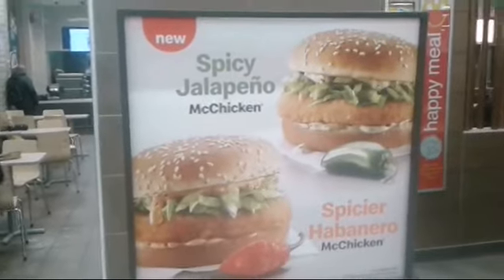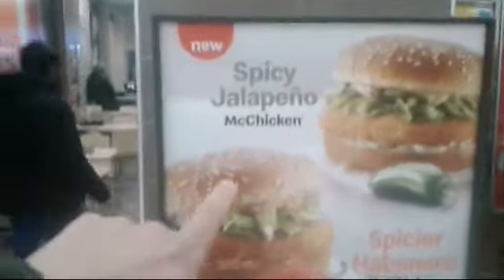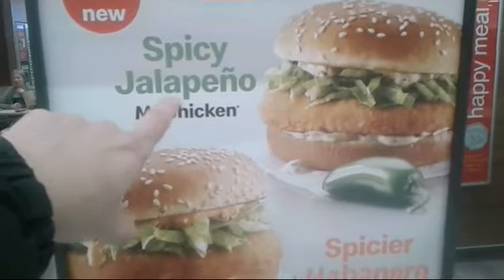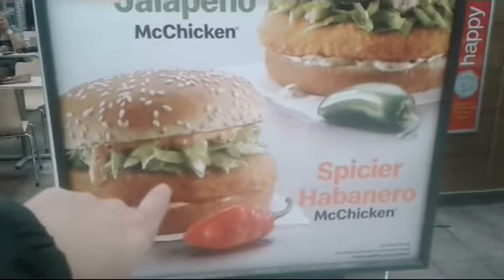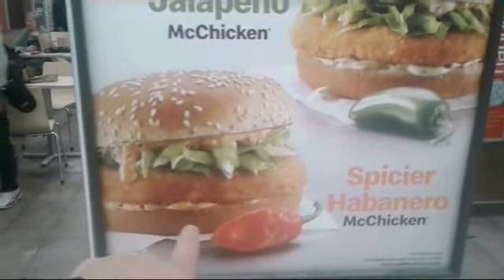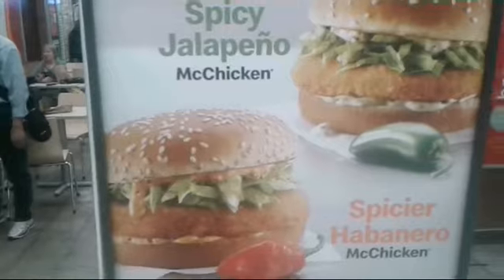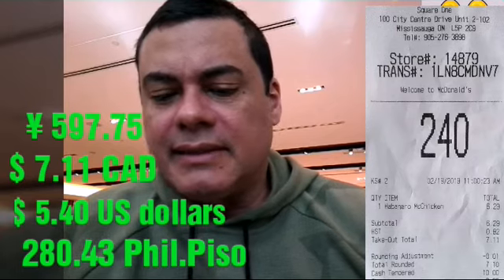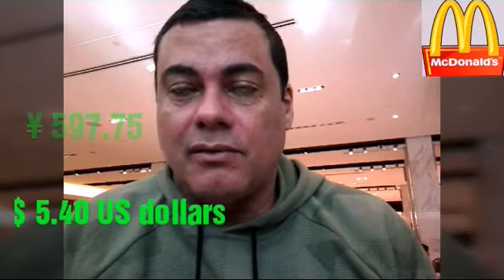The Spicier Habanero Mc Chicken food review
Hi ladies and gentlemen and amiguitos Mc Donalds have released another Atomic spicy sandwich and it's called the Spicier Habanero Mc Chicken,so we are going right now to the next heat level on this one.This is the second out of three spicy sandwiches for this month before we reach the last spiciest one the Ghost pepper mc chicken.So wish me luck guys cause "The Heat is On".